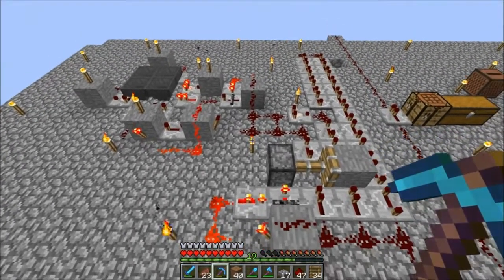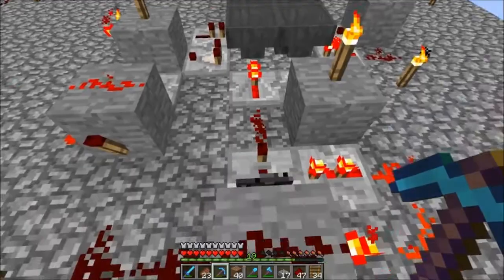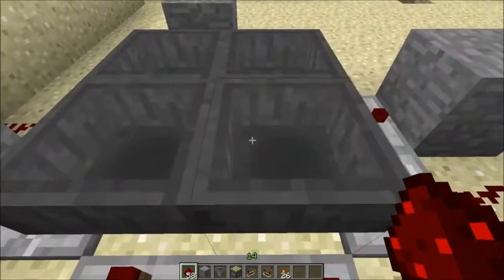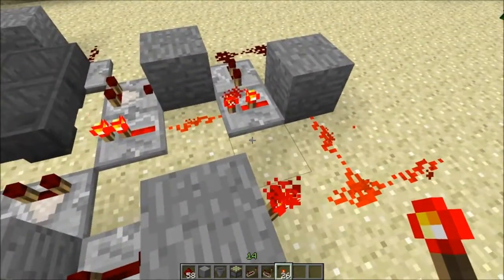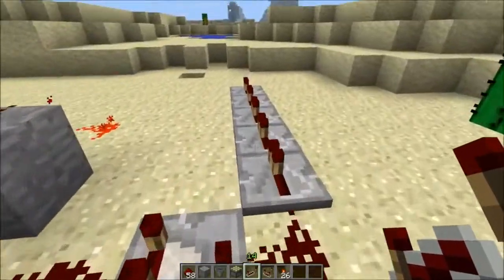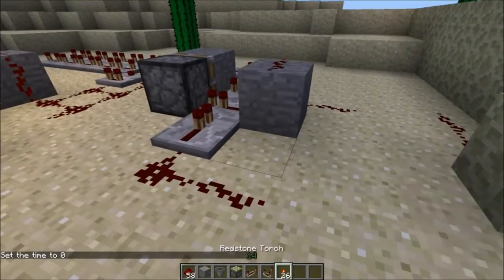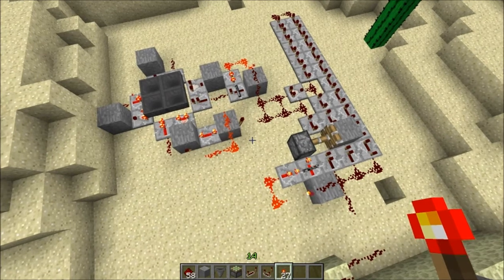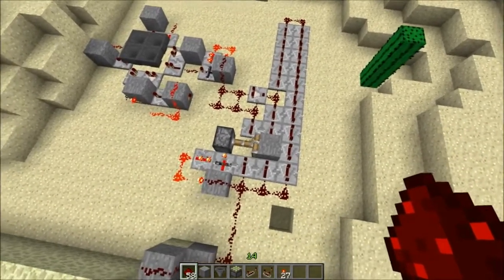Minecraft dual alternating timer tutorial - long hopper + short repeater mob system xp farm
It goes through a short repeater timer, sends a pulse, then goes through a long hopper timer, sends a pulse, and keeps repeating like that. I used it for my mob system xp farm: